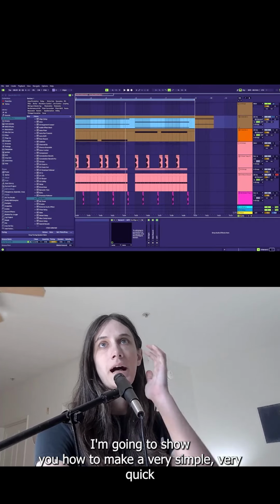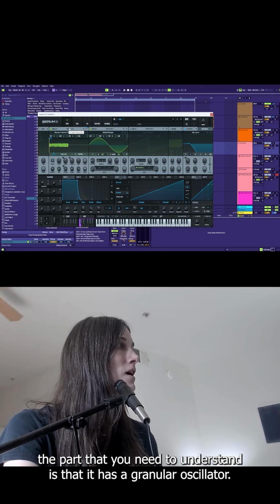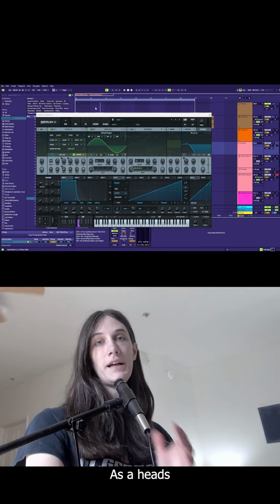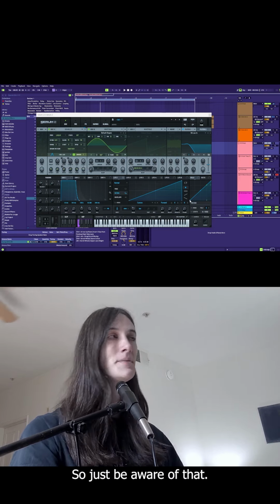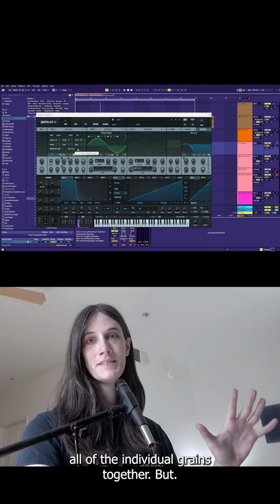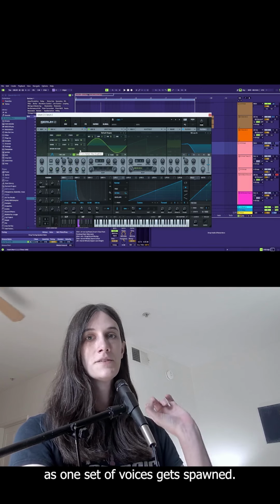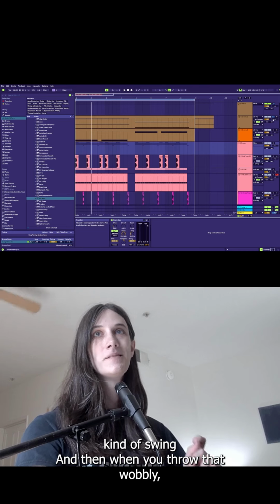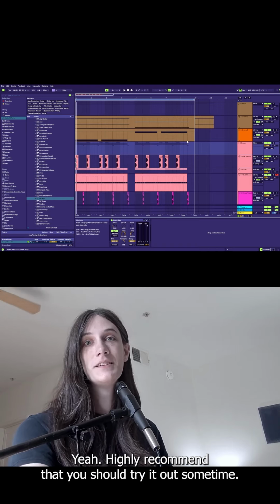Granular Unison Spawn Patterns in Serum 2!